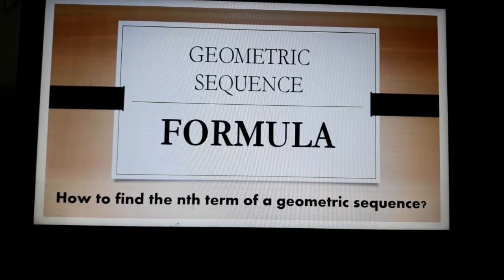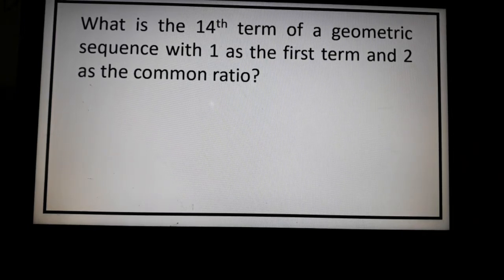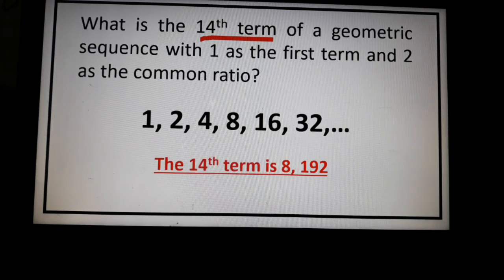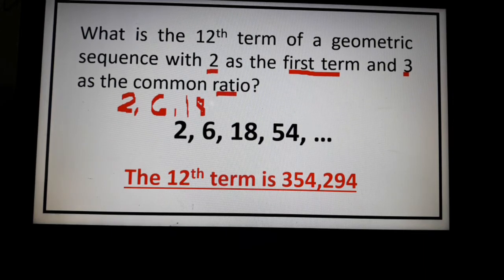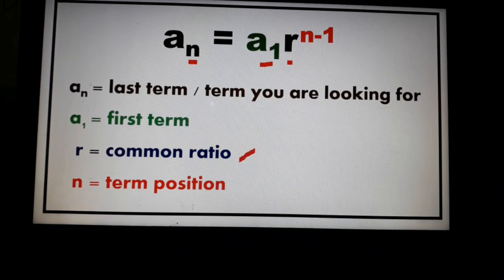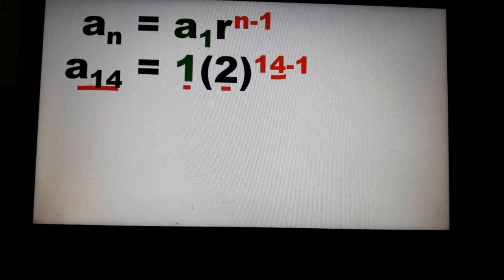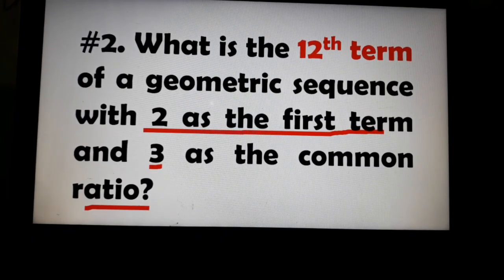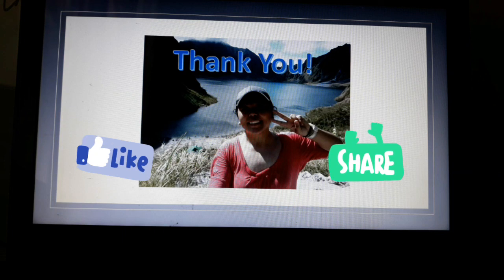Nth term of a geometric sequence